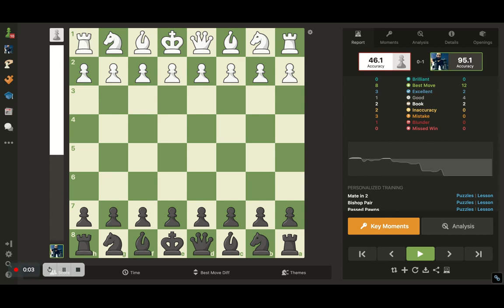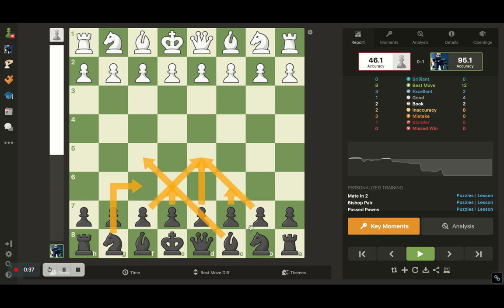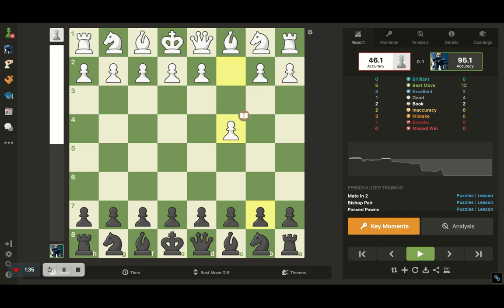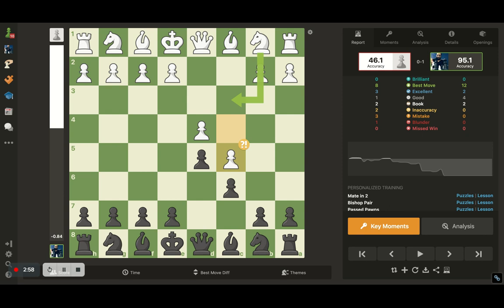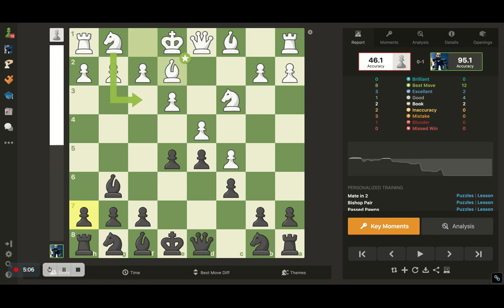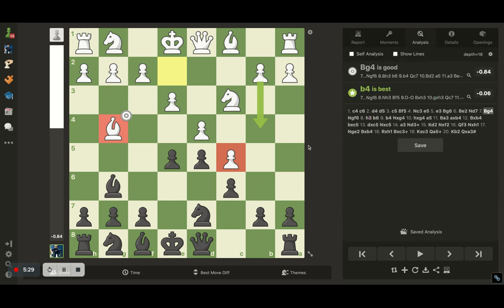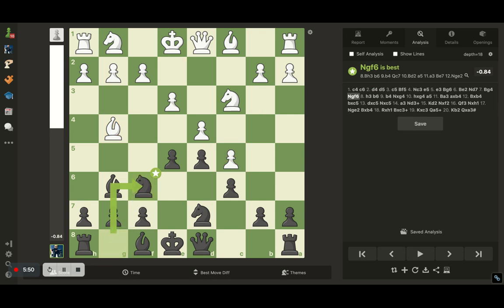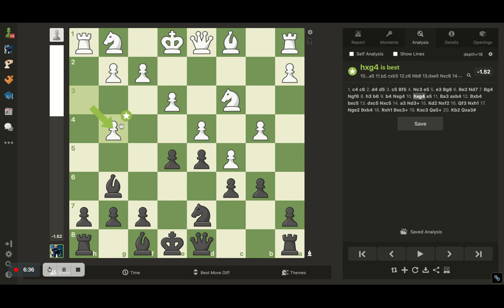Chess Lessons Online: How to play Caro Kann Defense and punish an early c5 from white | Learn Chess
Google Pay UPI Id: dhairyabagga@okaxis
Phone Pe BHIM UPI Id: 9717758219@ybl
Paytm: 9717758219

Let's play!